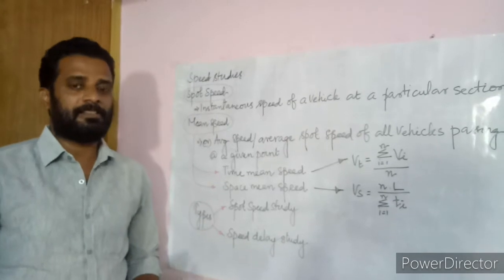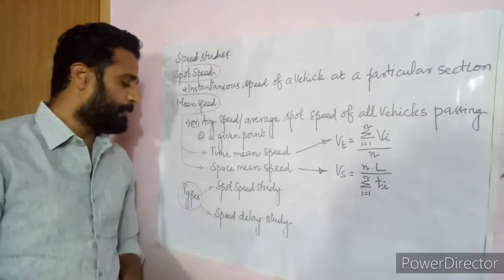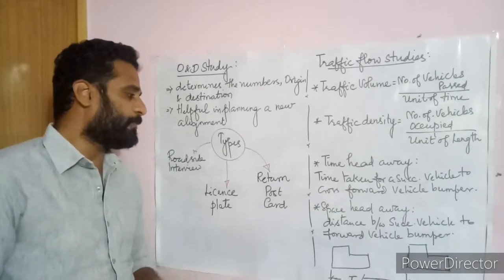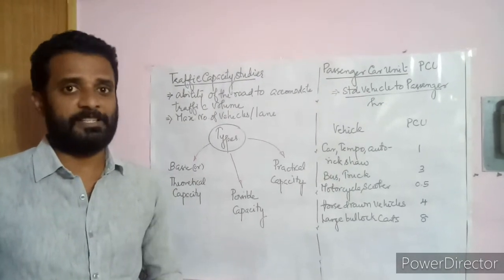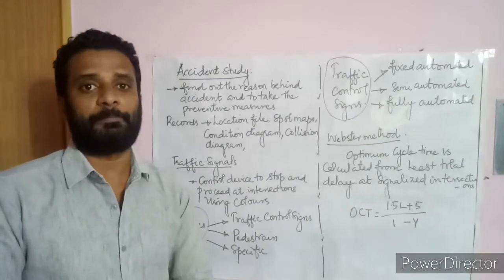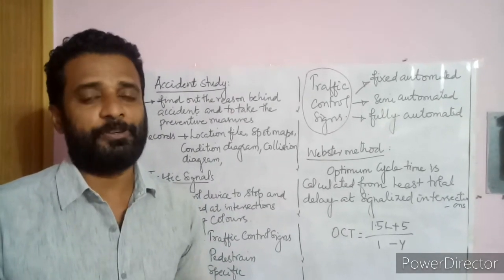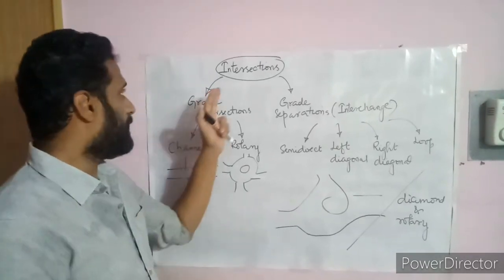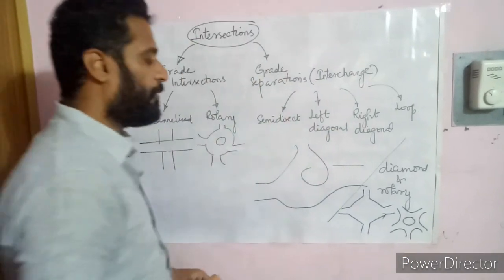TE class 2